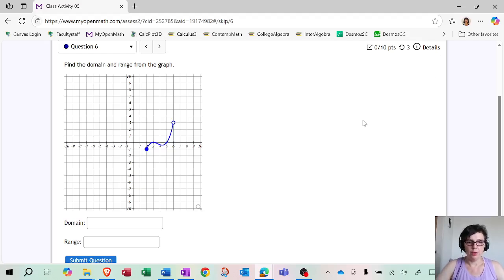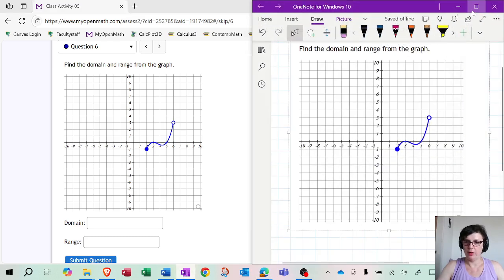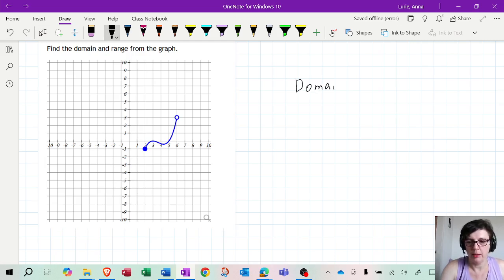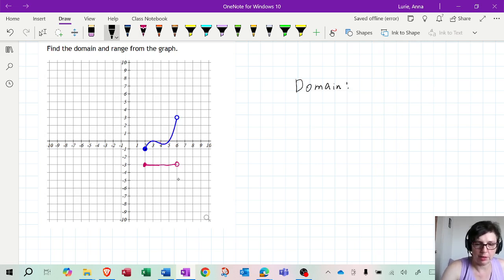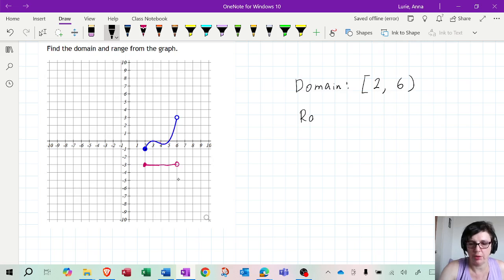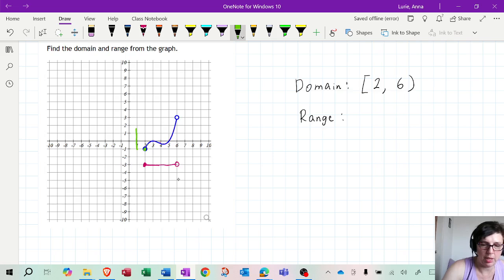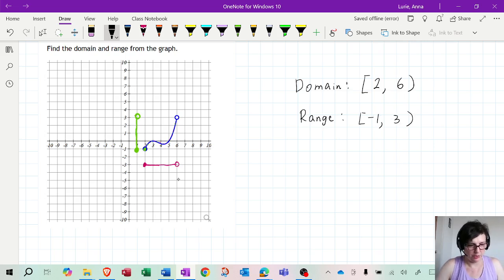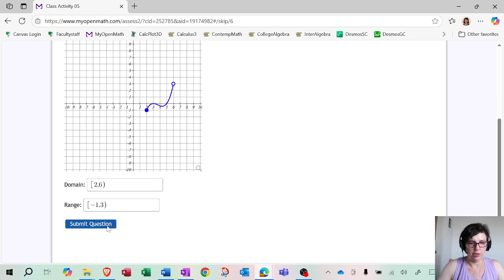Domain and Range from a Graph